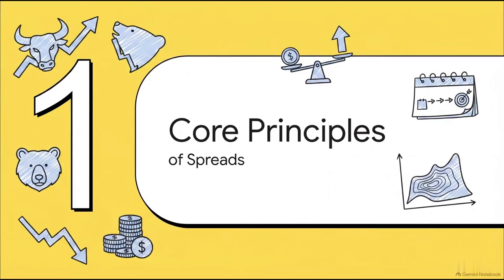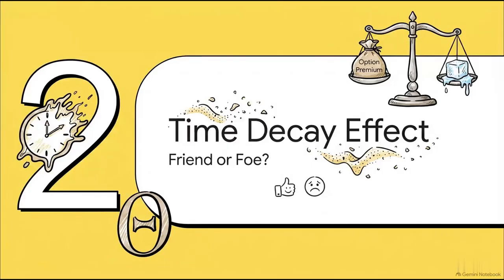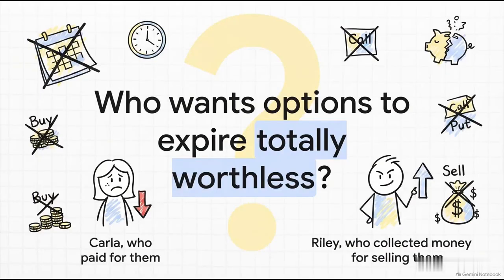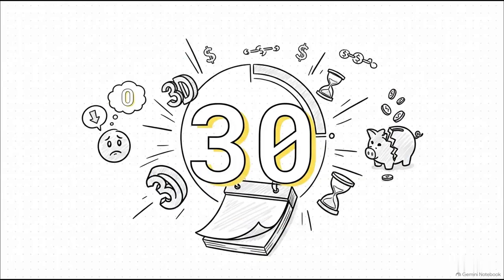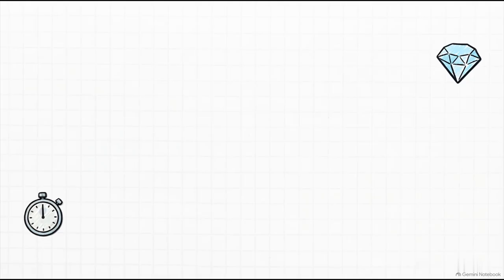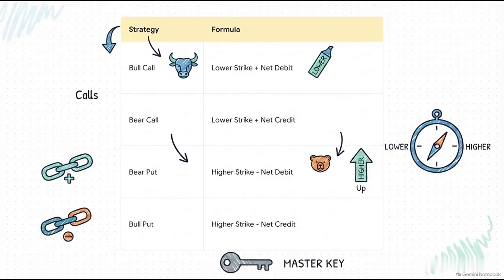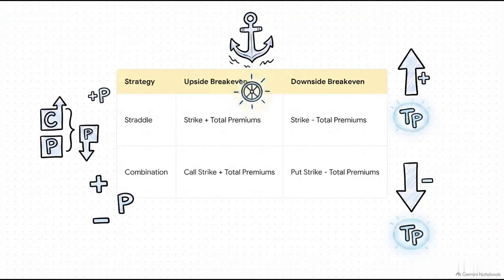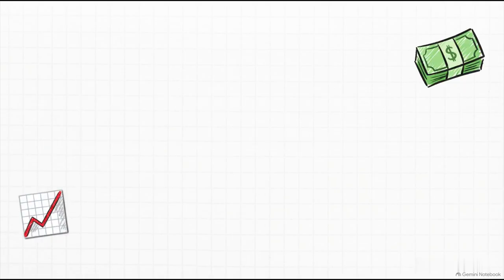Profit, Loss, and Breakeven Economics - Series 7 Exam Prep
Profit, loss, and breakeven economics cap the advanced options strategies unit on the Series 7, an area that can represent 7-10% of the exam depending on your draw (roughly 7-10 questions in the options supervision section). In this 7-minute session we strip away the memorization burden and replace it with pattern recognition: why max gain plus max loss always equals spread width, how time decay flips from enemy to ally based on whether you paid or collected premium, and the plus-minus logic behind every breakeven formula so you can derive answers under pressure.

By the end of this video you'll be able to confidently answer Series 7 questions about:

• Why breakeven is the stock price where net result equals zero, and how this pivot point separates profit from loss for any options strategy
• How maximum gain plus maximum loss always equals spread width for vertical spreads, and using this as a backward sanity check on exam day
• When time decay (theta) helps versus hurts: the critical distinction between debit positions (paid net premium, time is your enemy) and credit positions (collected net premium, time is your ally)
• Why the final 30 days before expiration accelerate time decay fastest, and how a slightly in-the-money debit spread can still lose value near expiration
• How intrinsic value alone determines spread worth at expiration, with debit spreads maxing at spread width when both strikes are in the money and credit spreads maxing at spread width when both expire worthless
• The plus-minus pattern for breakeven formulas: calls use the lower strike, puts use the higher strike, then add debit or subtract credit
• Why total premium is the pivot point for straddle and combination breakevens, with upside adding premiums and downside subtracting premiums

📚 Free written study guide, flashcards, and adaptive practice quizzes for this section (no signup wall to read):

▶️ CHAPTERS
0:00 Breakeven as the zero-dollar pivot point
1:56 Time decay: friend or foe based on debit vs credit
3:50 Intrinsic value at expiration and the spread width cap
5:08 Mastering breakeven formulas with plus-minus patterns
6:08 Rapid-fire exam recap

About this series:
Each Series 7 explainer covers one section of FINRA's General Securities Representative Examination. The full Series 7 has 125 scored questions plus 10 experimental questions and runs 225 minutes at Prometric, covering customer accounts, regulations, securities products, and options strategies. CertFuel breaks the exam into short units so you can study in 20-50 question blocks and track your readiness to the 72% passing threshold.